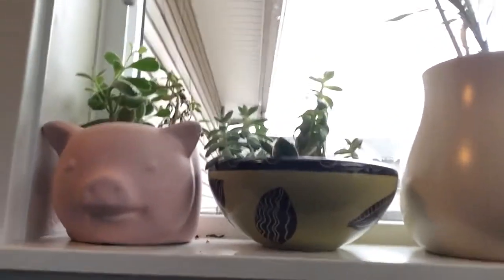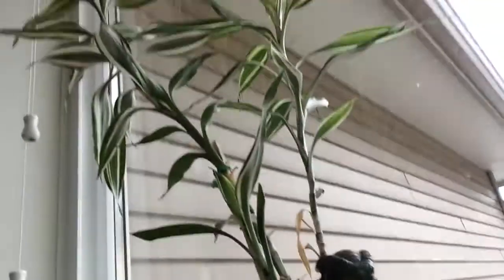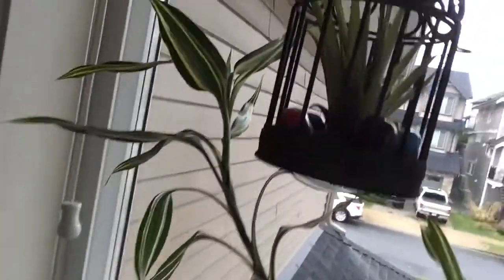Me plllllaaaannnnttttssss and CAT CAT CAT